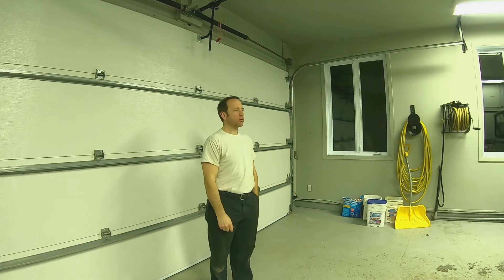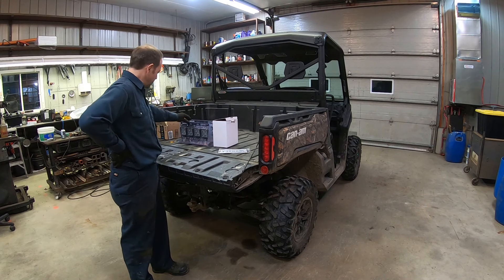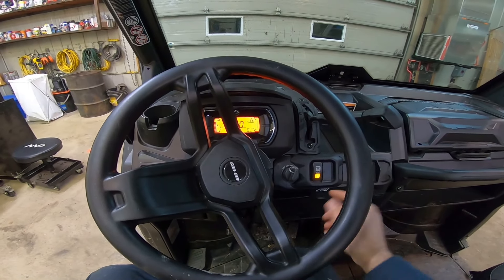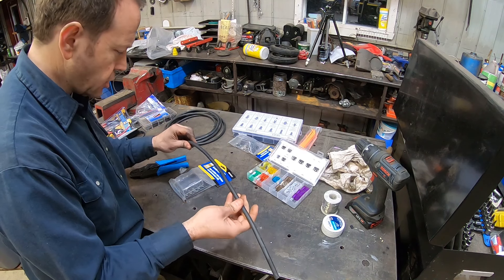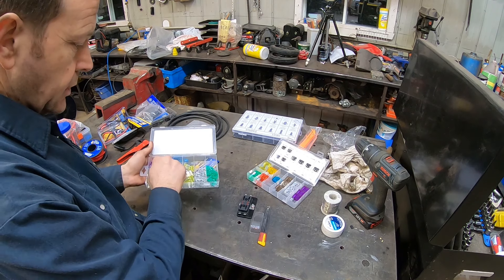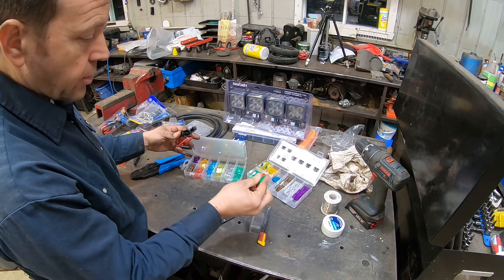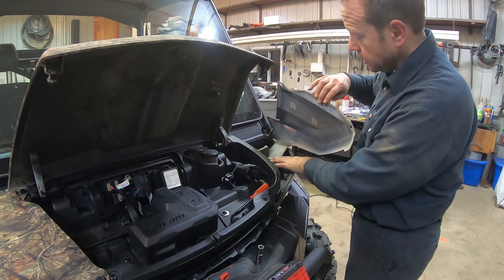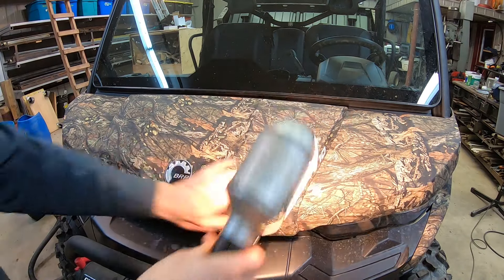#215 Can-Am Defender HD10 Lights Install - Part 1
That video is more an introduction to the Defender and the project to be done.  Most of the project coming in part 2!